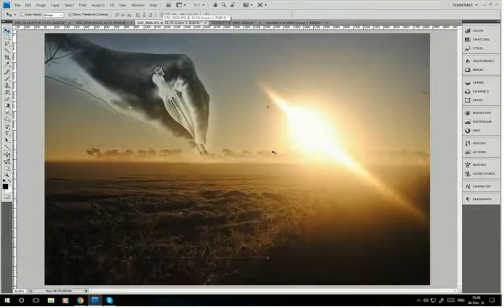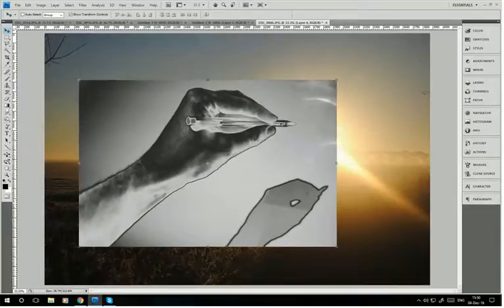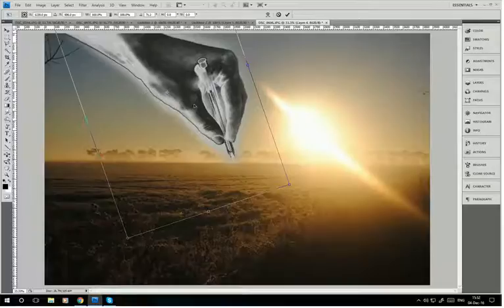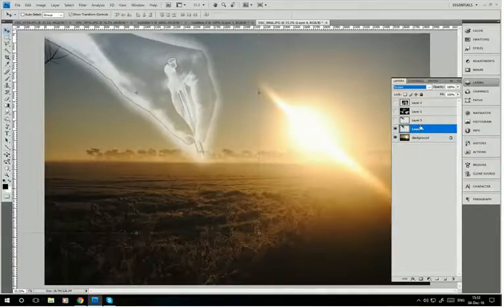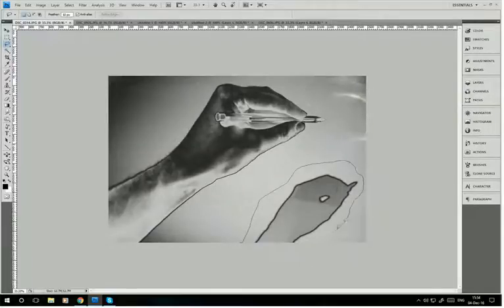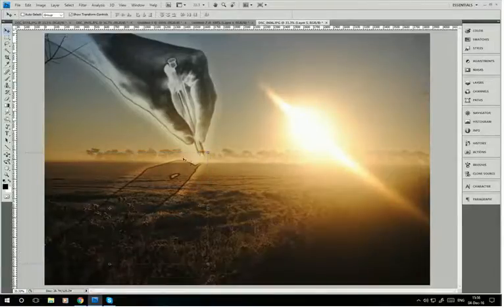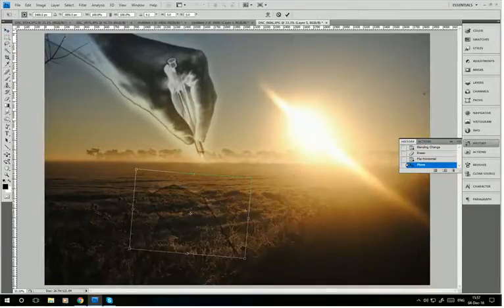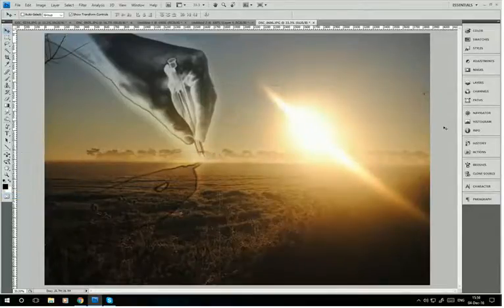Montage Outcome Ghostly Hand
Putting together elements to create a surreal and spooky montage using a Solarised hand and a sunny landscape.